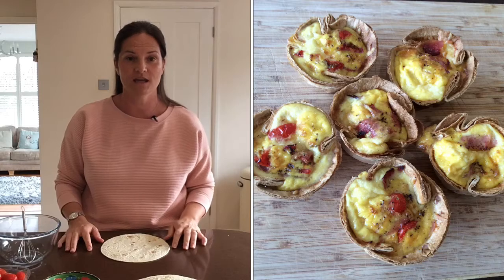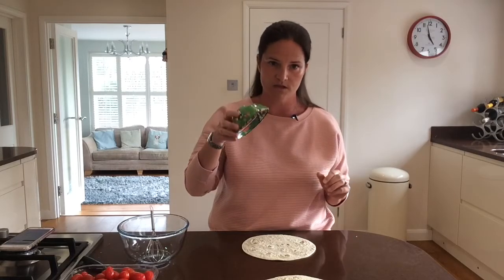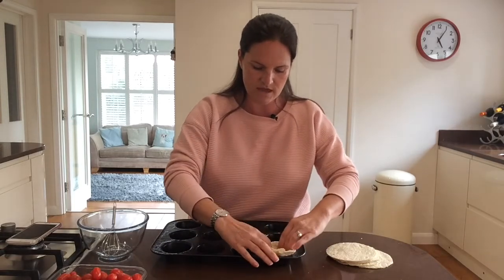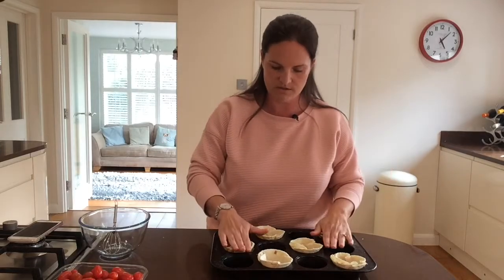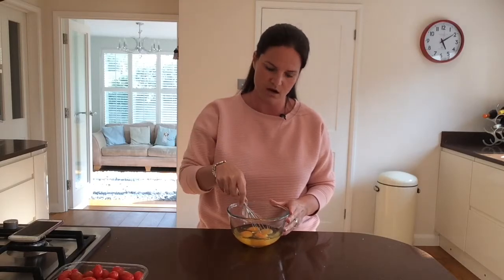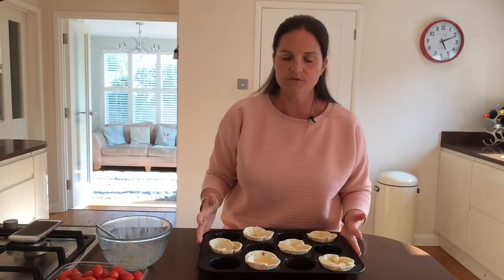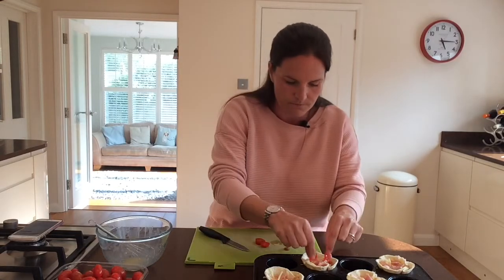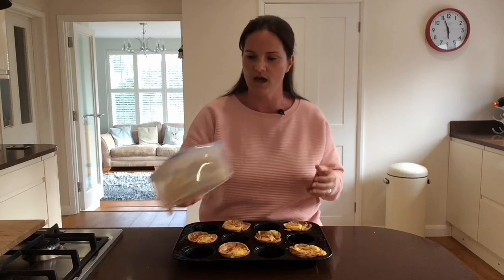24.4.20 Mini Quiches